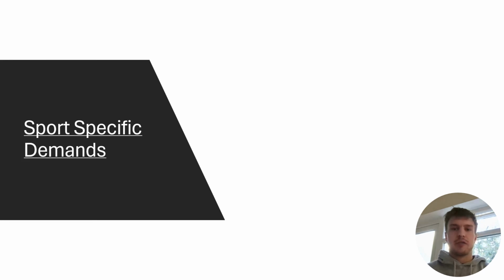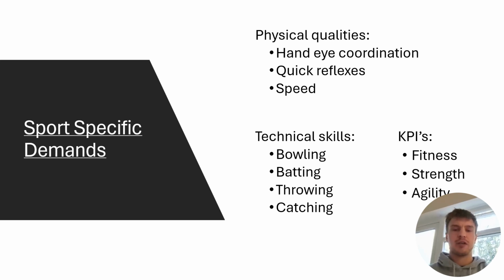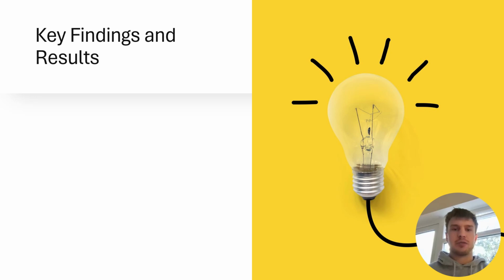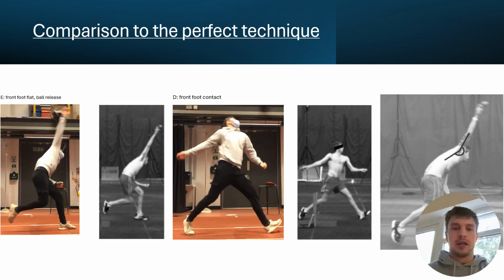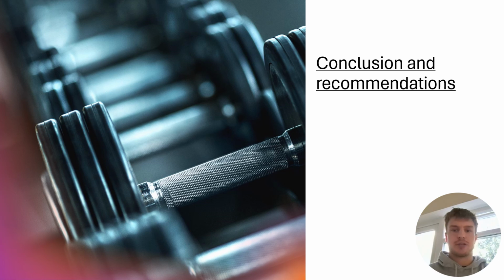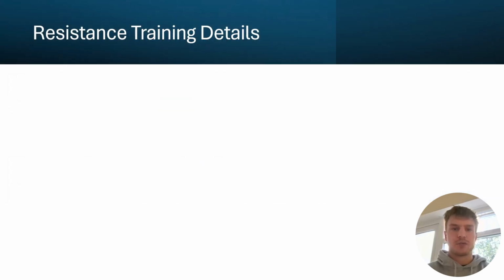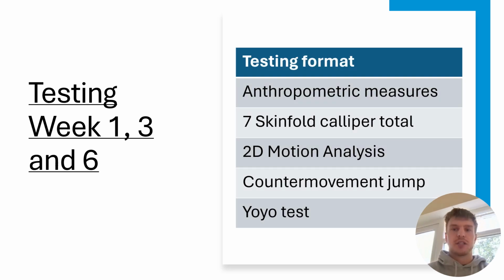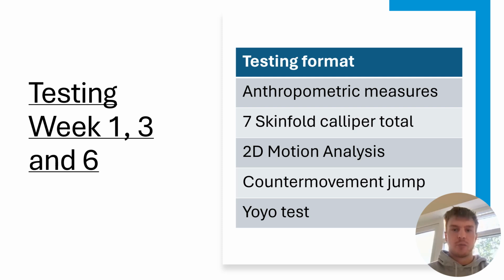Supporting the Athlete full